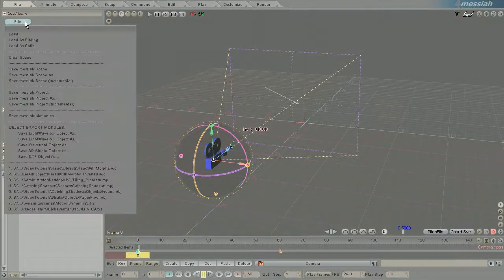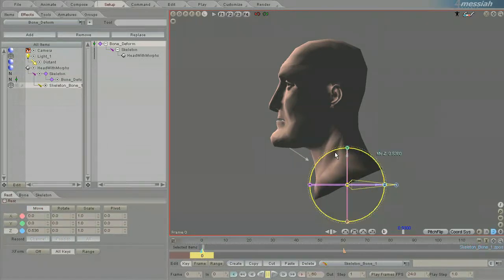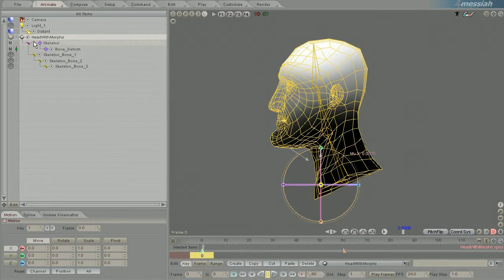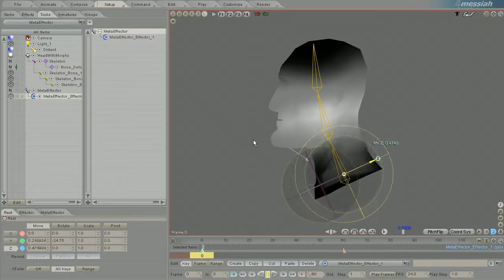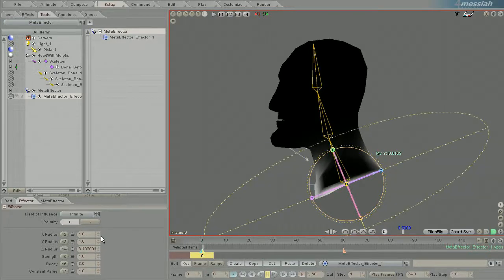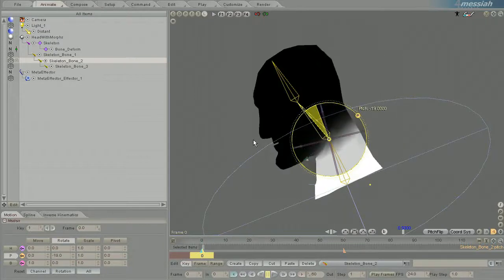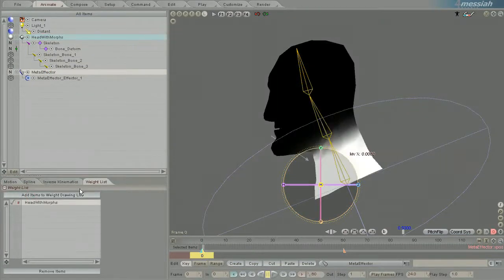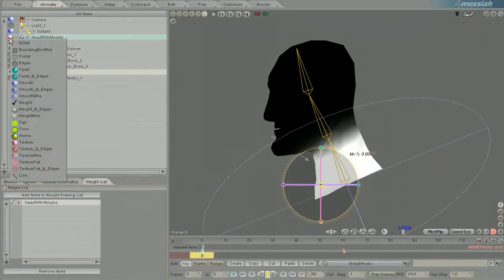Messiah Studio - Effectors Bones And Weight Draw Mode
This video explaines how Bone Weights are displayed in Messiah Studio.